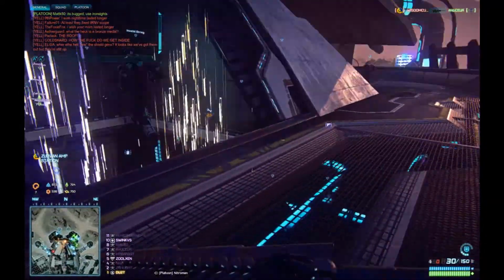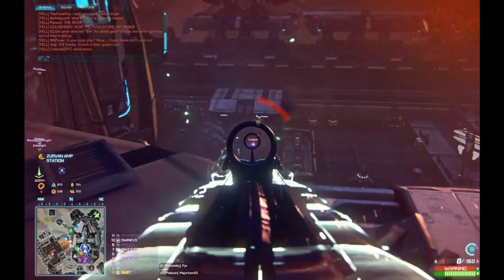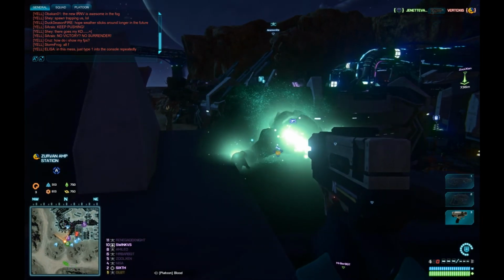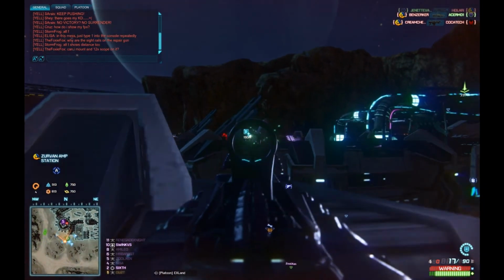VS Gameplay Pt 3